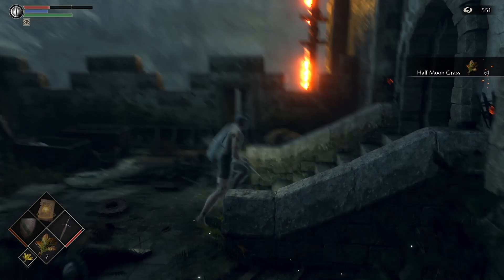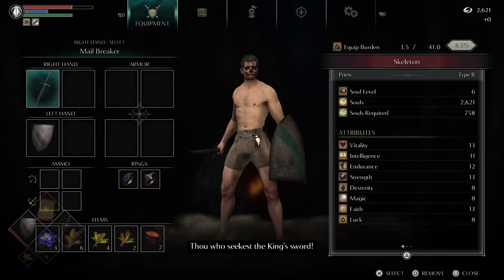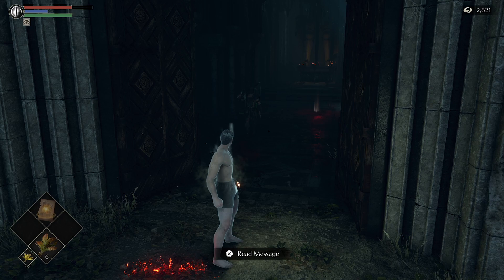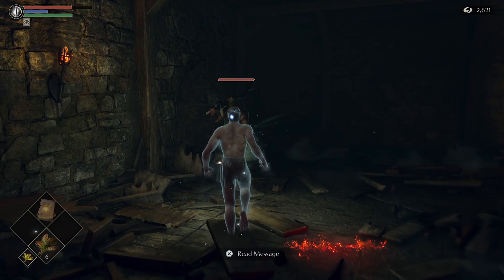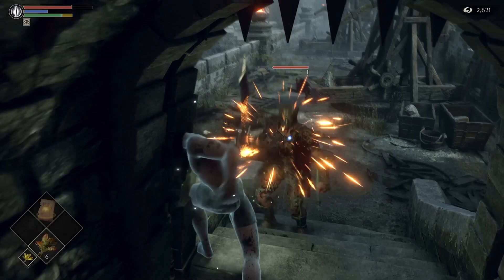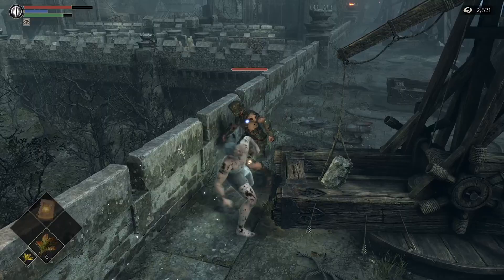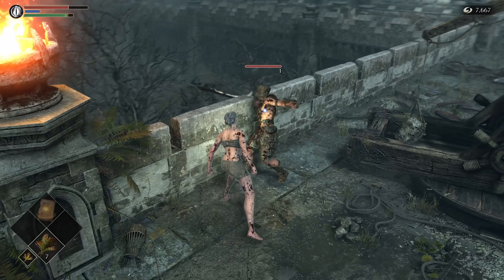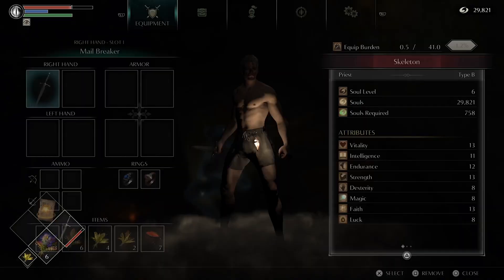EASY KILL Old King Doran Demon's Souls PS3 and PS5 Remake